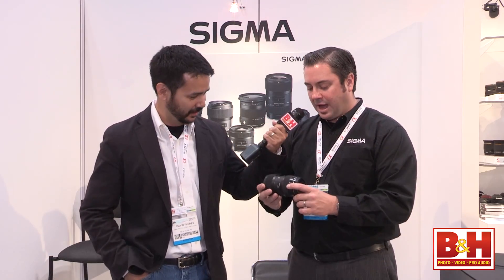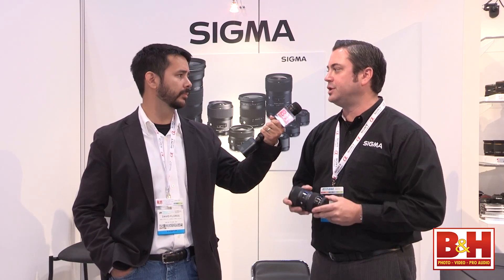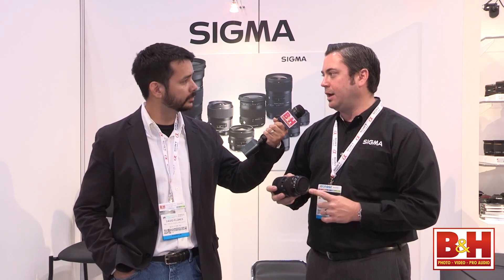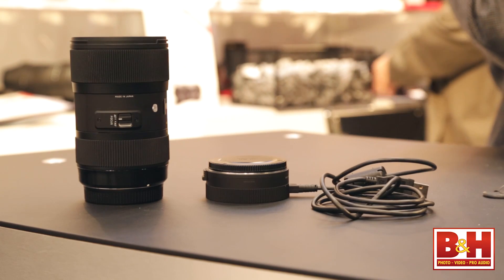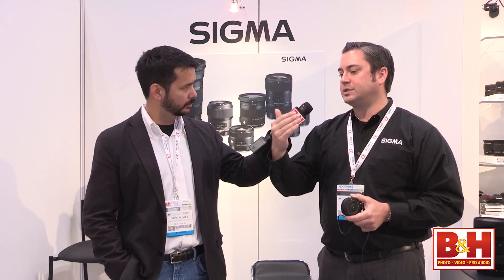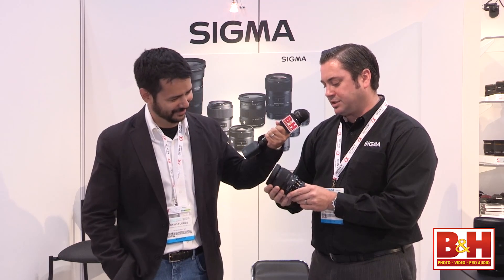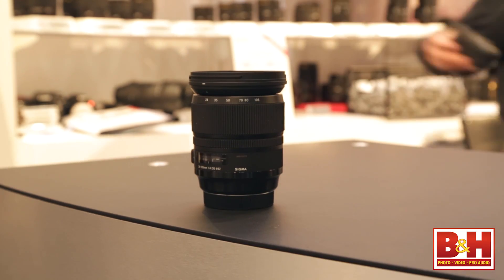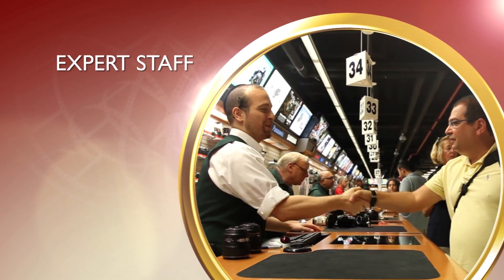PhotoPlus 2013: Sigma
Shop at B&H:
 In this video, we take a look at the new Sigma 18-35mm f/1.8 lens, the world's first f/1.8 constant-aperture zoom. We also learn some interesting tidbits about the Sigma USB Dock for lenses, and we get a first look at the new 24-105 f/4 optically-stabilized zoom.